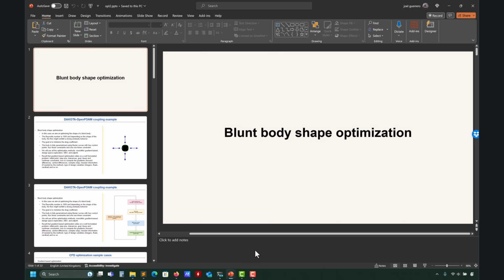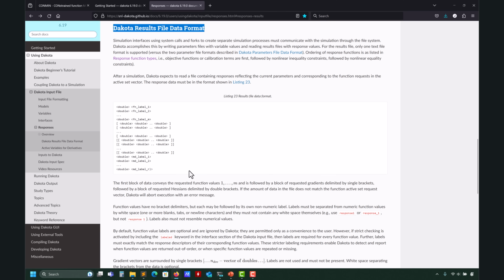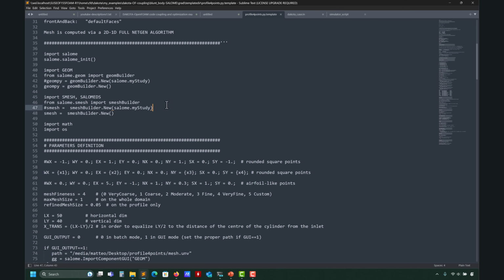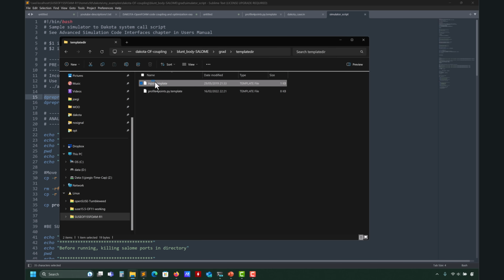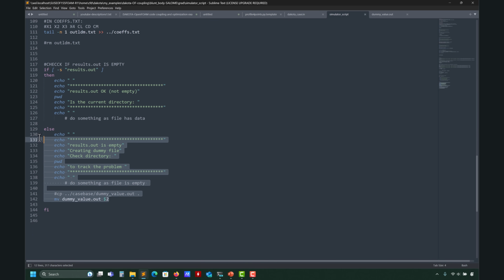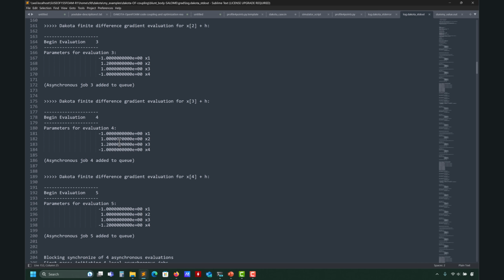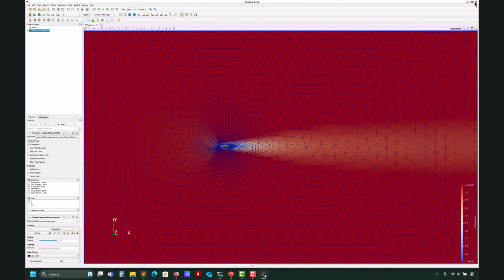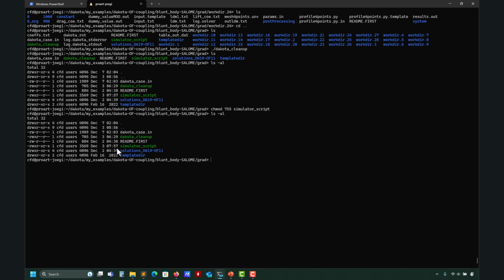3. DAKOTA-OpenFOAM optimization loop | Gradient-based optimization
The blunt body shape optimization case - Part 1.

😁 Gradient-based optimization.
👍 CFD optimization and automation.
👏 Engineering design optimization loop.

In this demo case, we use the following tools:
- Geometry generation: Salome.
- Mesh generation: Salome.
- Balck box solver: OpenFOAM 11.
- Automatic post-processing: bash scripting and Python.
- Plotting: Python.
- Optimization and orchestrating tool: DAKOTA 6.19.0

Recall that gradient-based optimization relies on a well-formulated problem: initial point, step size, tolerances, goal, linear and nonlinear constraints, how to compute the gradients (forward, differences, central differences, complex step), hessian information (if needed by the method), type of design variables (integers, floats, cardinal) and so on.

00:00 The blunt body shape optimization case - Preliminaries
00:45 The case base
03:20 A reminder of what are we doing
06:24 DAKOTA's output format - How to feed information to DAKOTA
08:40 Some remarks on DAKOTA-s documentation
09:40 DAKOTA's input file
18:20 On the simulator script
25:20 LEt's launch the optimization case - Real-time simulation
30:00 The final solution
33:20 Let's do some post-processing
38:24 On the quantitative data manipulation and post-processing | Bash scripting
40:20 The params.in and resluts.out files | DAKOTA's input and output files
40:44 Final remarks - Main takeaways
42:42 Cleaning up the case directory
43:25 Simulator script execution permission

Compressed tutorial:
- Blunt body shape optimization case

Deck of slides:
- Blunt body shape optimization

Additional links:
- Excellent reference for optimization methods,